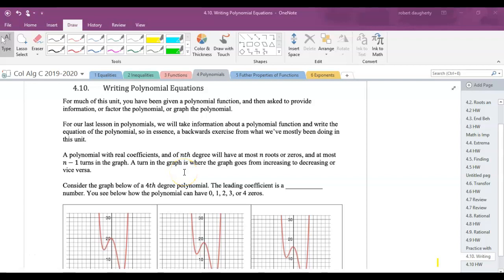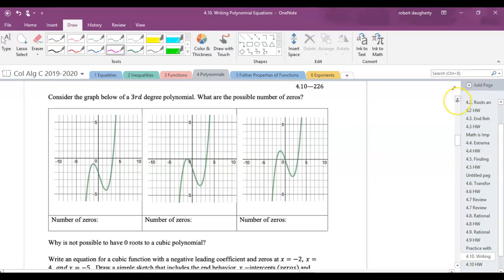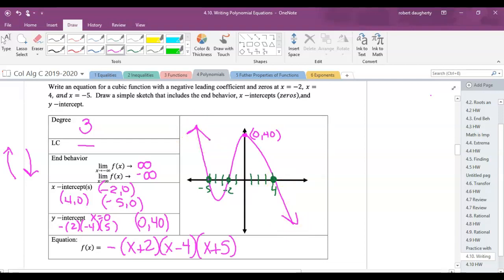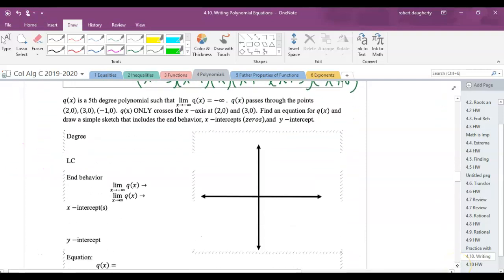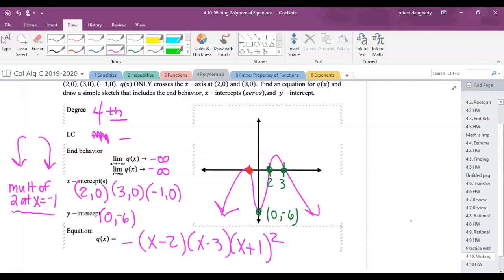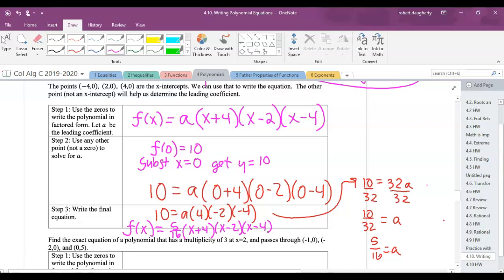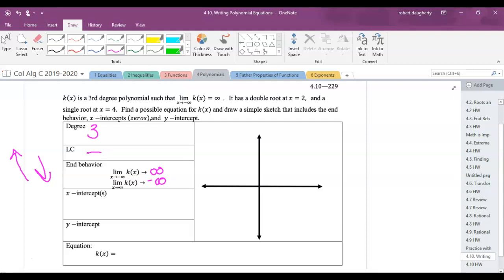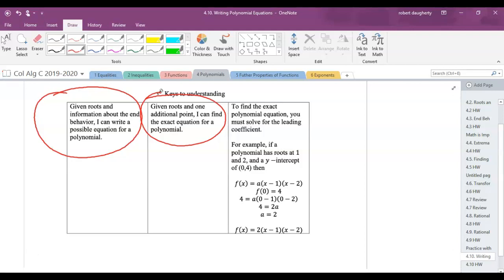ColAlg 4.10 Writing Polynomial Equations